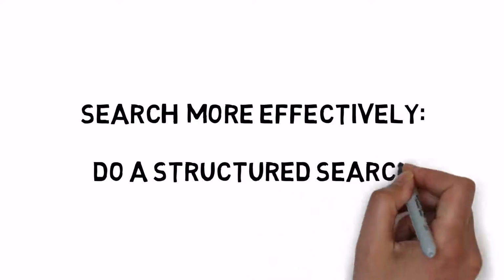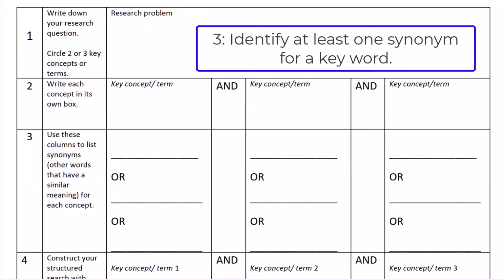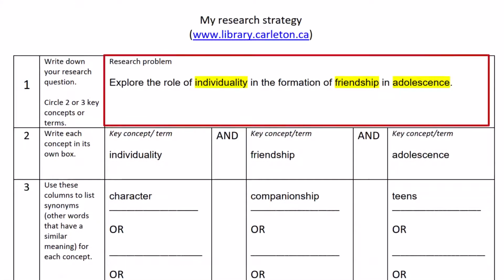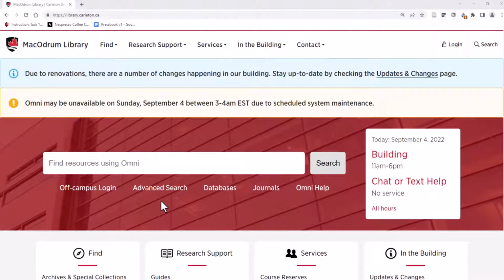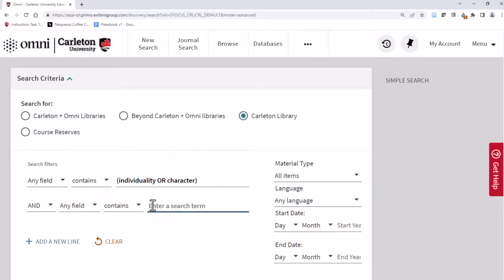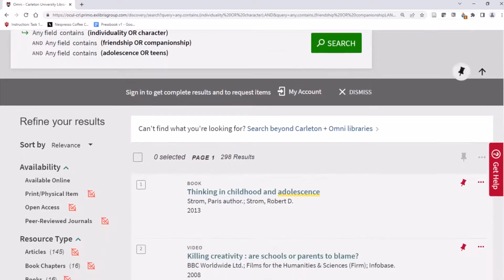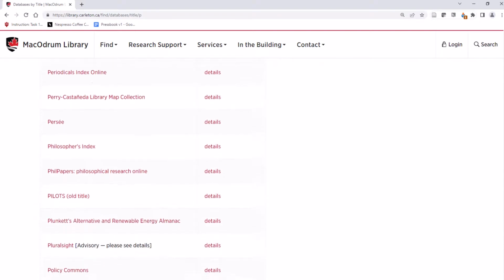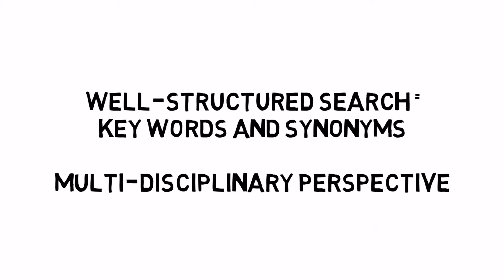Search more effectively: Do a structured search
This short video from the Carleton University Library demonstrates steps to creating a structured search. A structured search can produce a list of more relevant academic sources from a search in an scholarly database.